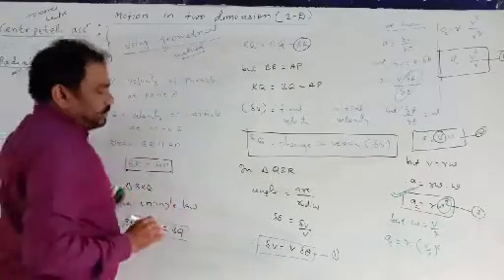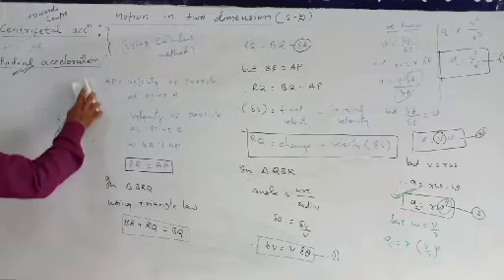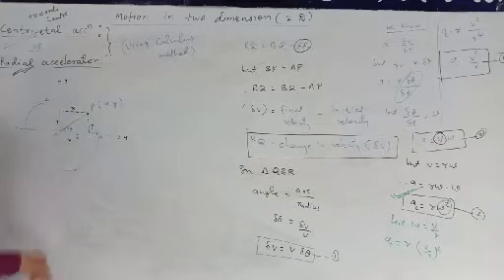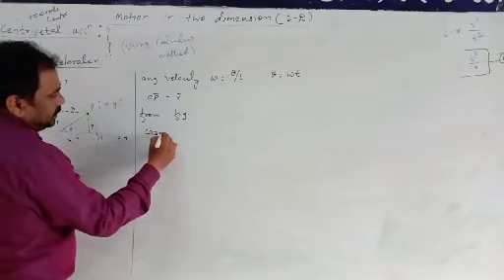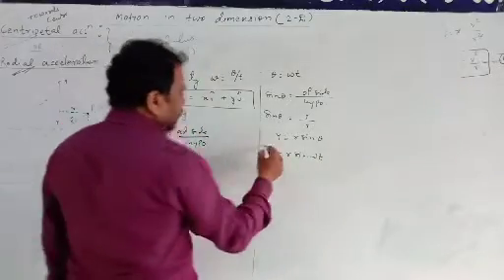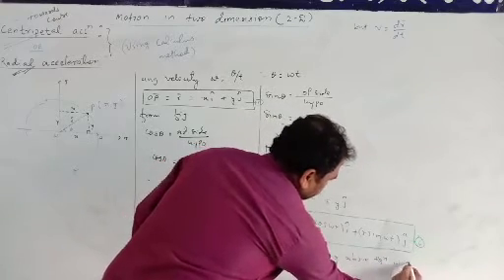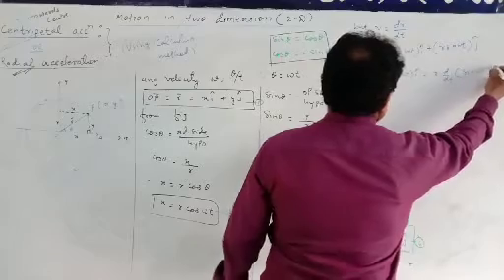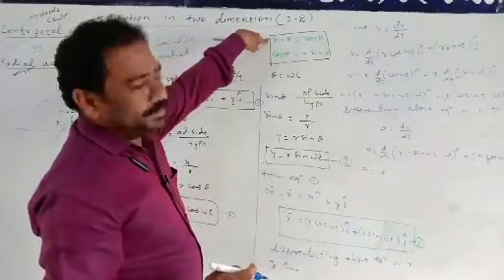Centripetal acceleration (calculus method)